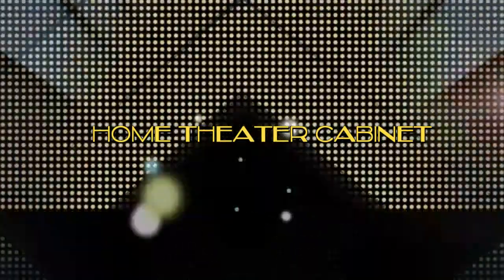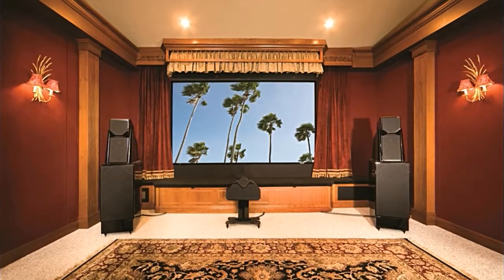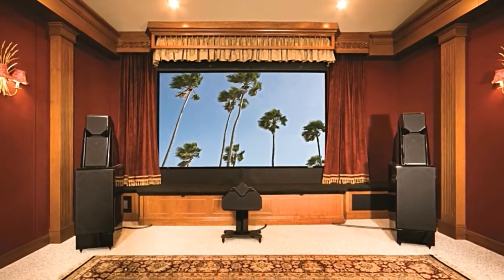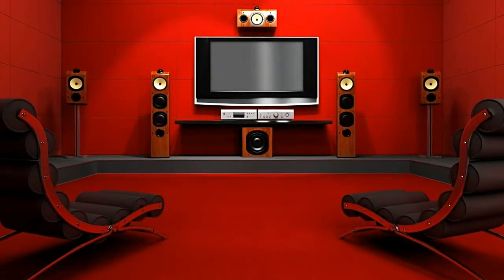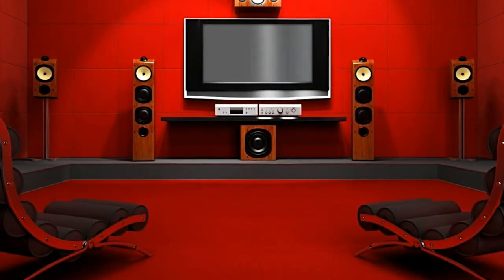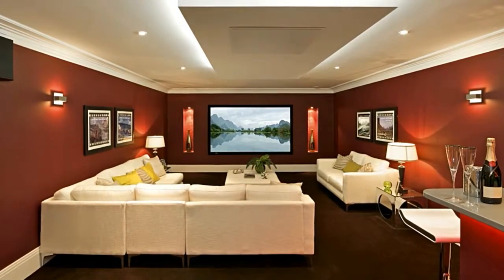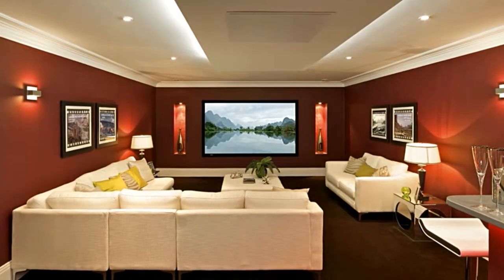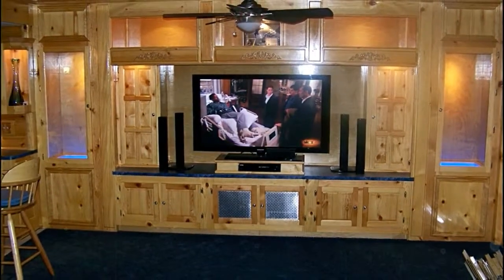[Hot News] Home Theater Cabinet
Home Theater Cabinet - The furniture for your home theater is something that is very important, something you cannot do without. A wide range of home theater furniture is available in the market. They are in various shapes and sizes. They come in different designs and styles. You must keep your budget in mind while you are shopping for home theater furniture.